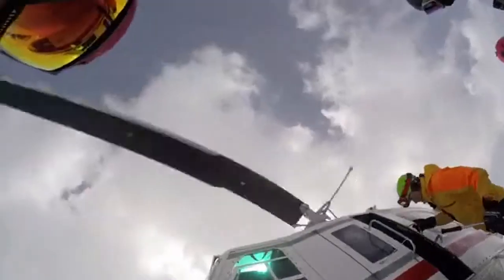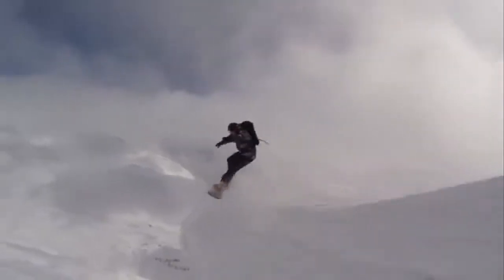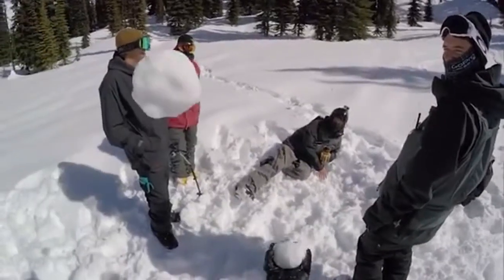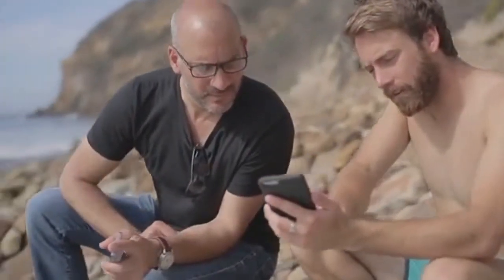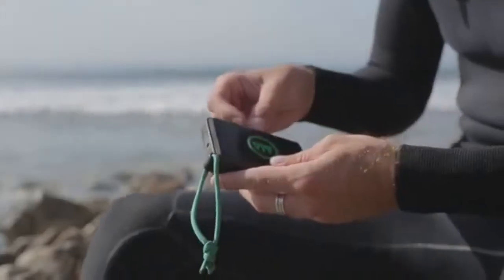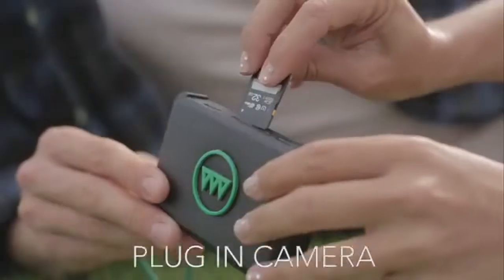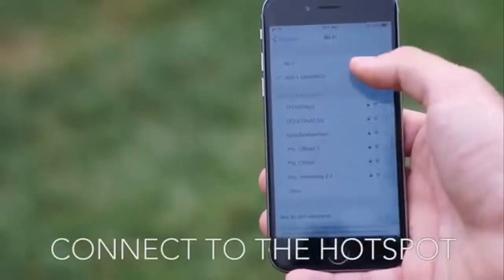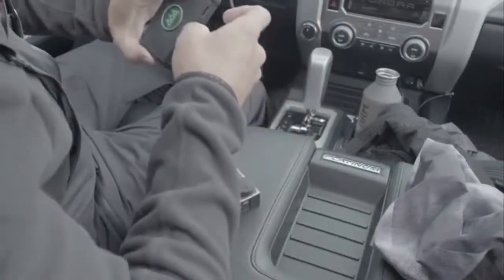GNARBOX: Edit & Share HD Footage in Seconds - Laptop Free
The world’s first mobile solution for viewing, backing-up, editing, and sharing your HD footage from any GoPro HERO® or DSLR camera.